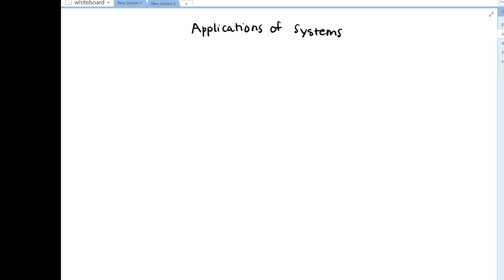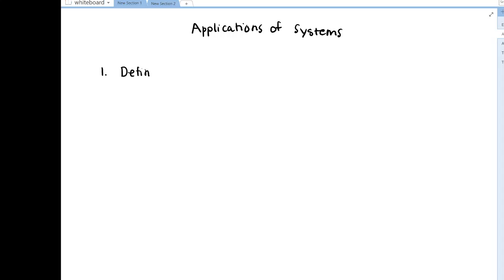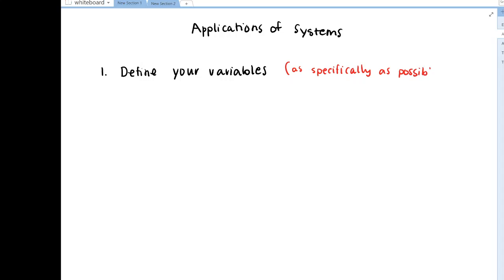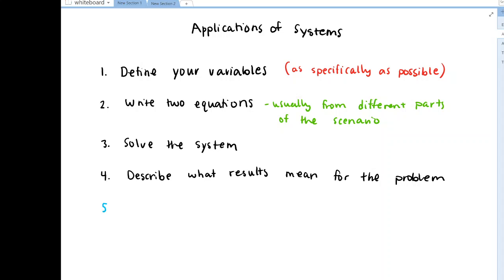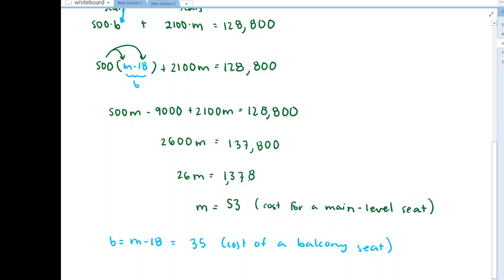MATH 098 - Applications of Solving Systems (6.4-6.5)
We tackle two word problems by creating a system of equations for each problem, then solve the systems.